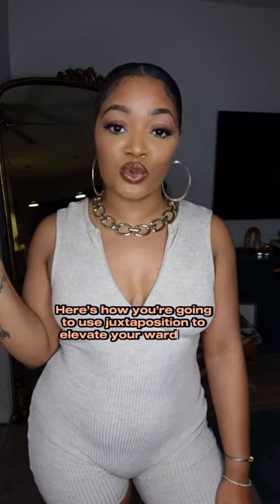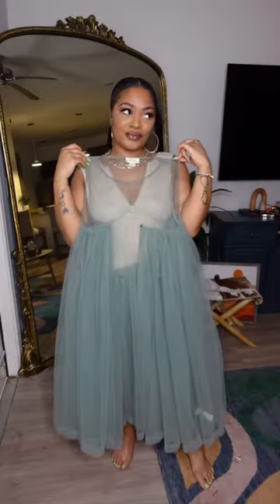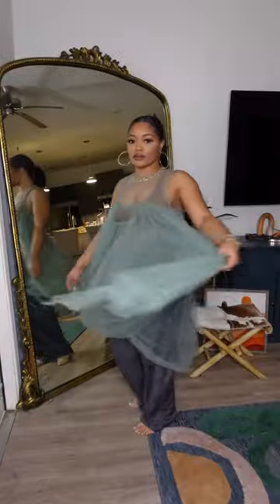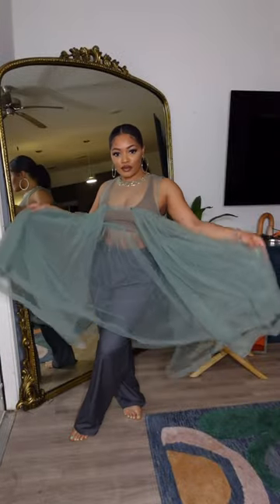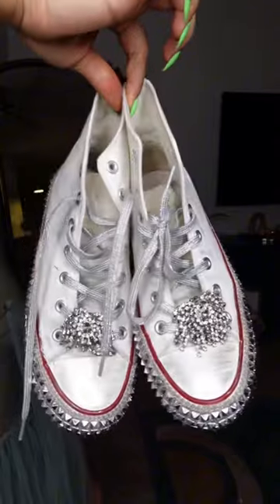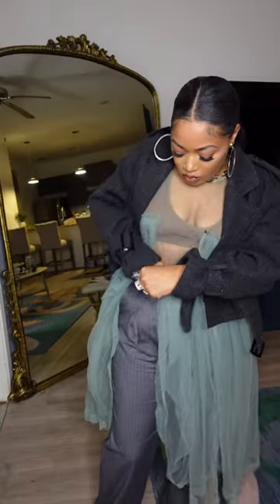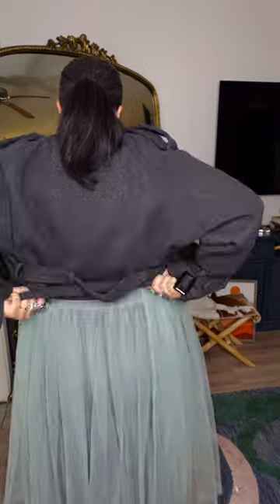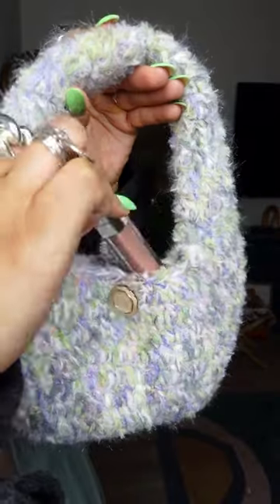Elevate your style using juxtaposition part 3